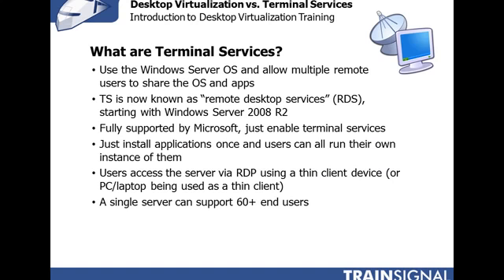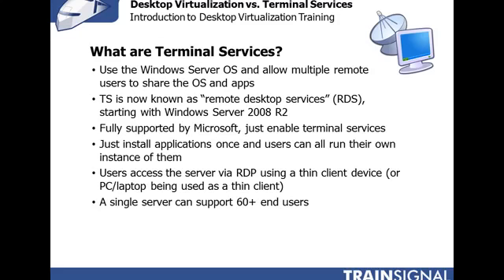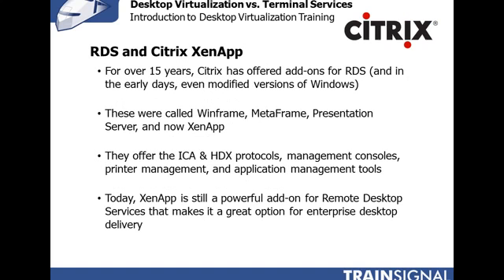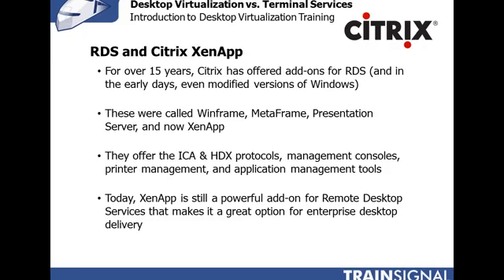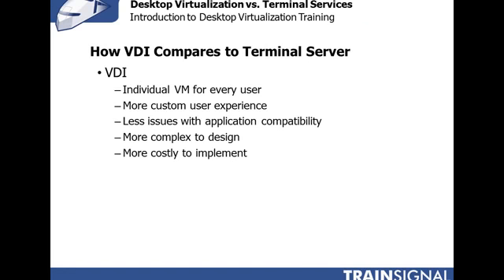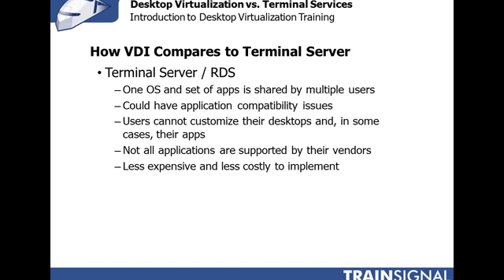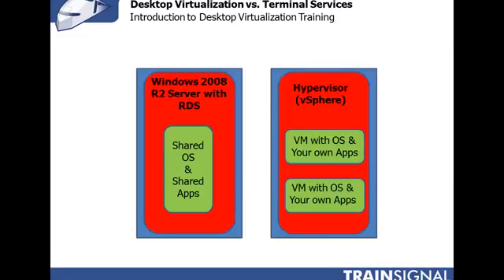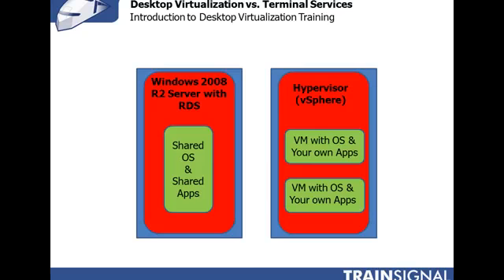Lecture-Desktop Virtualization VS Terminal Services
Oracle Virtual Desktop Infrastructure is software that provides a complete solution for managing, hosting, and providing access to virtualized desktop operating Systems.